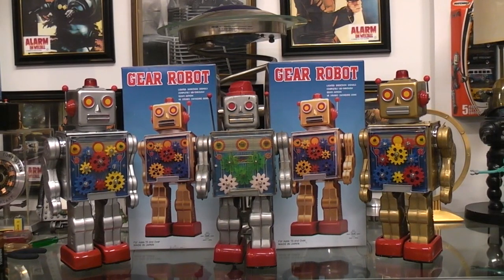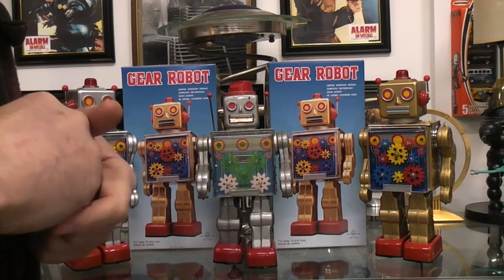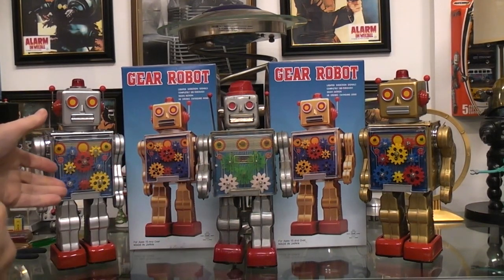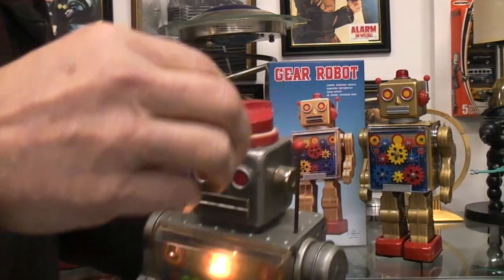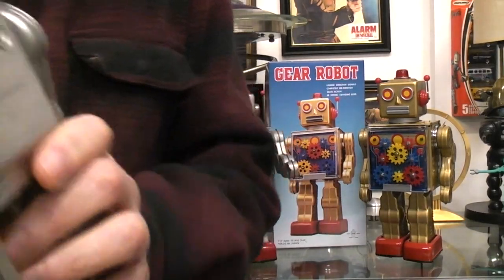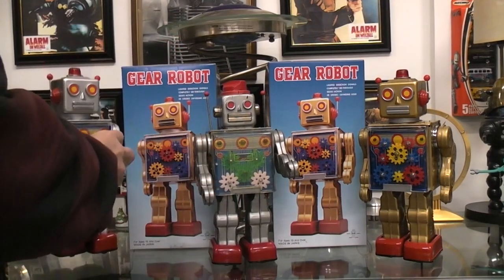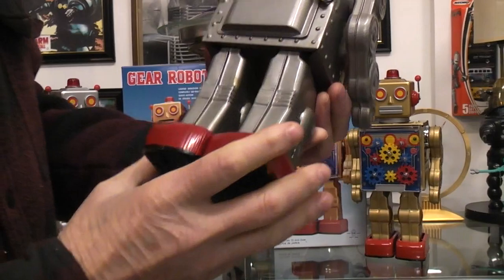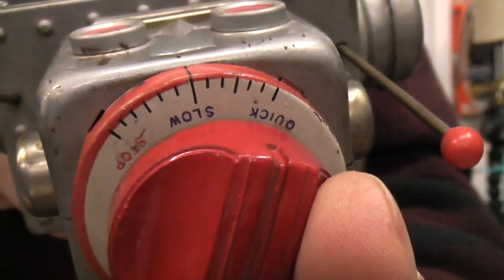Let's play with the 1960's gear robot "2 speeds and 3 sequential lights"& the repro gear robots.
Here is a link to a video on many Gear robots in the Robothut.